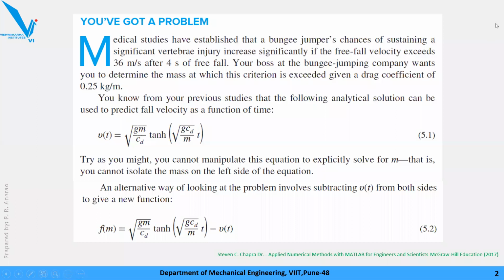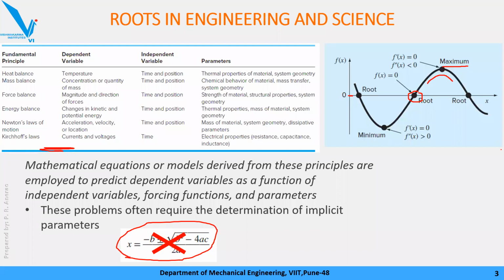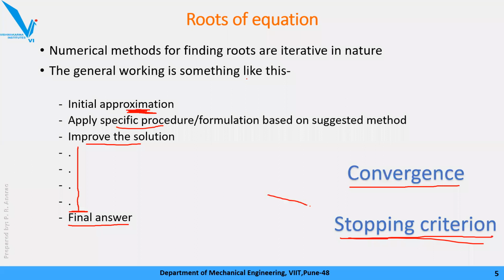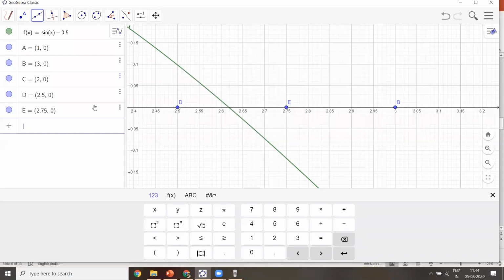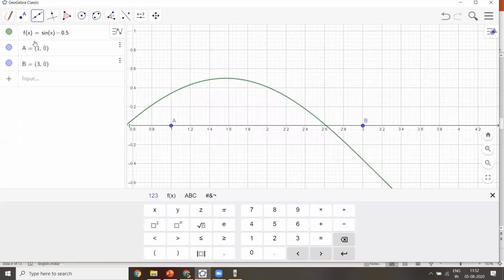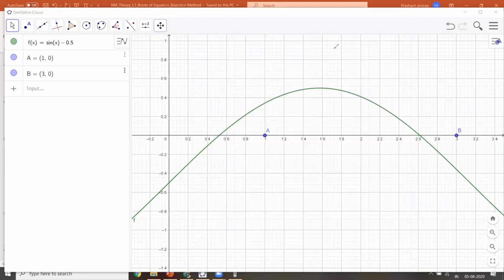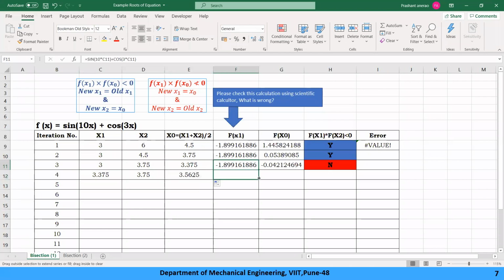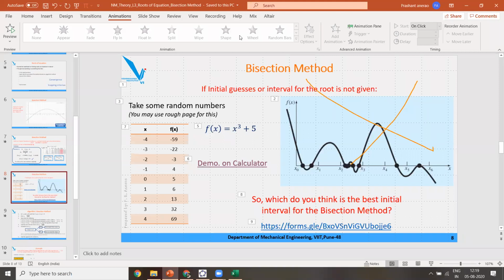L03 Numerical Methods | Roots of Equation | Bisection Method